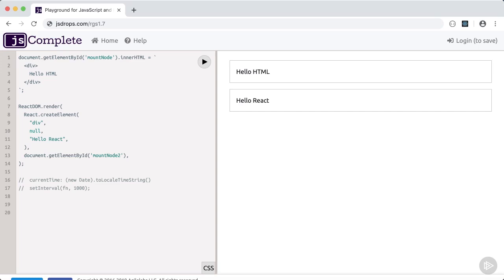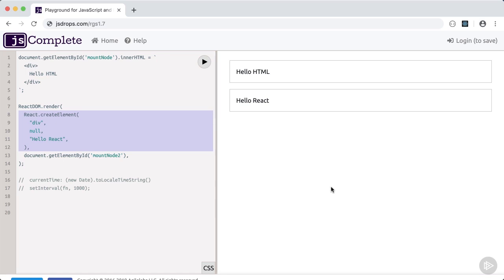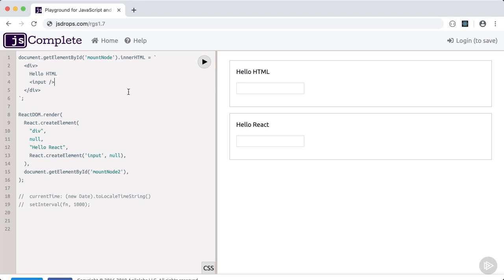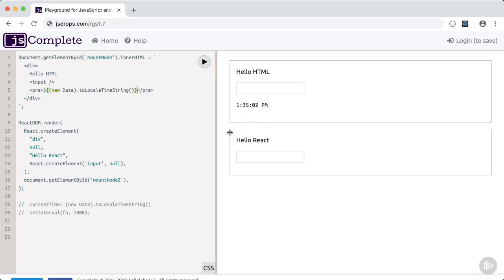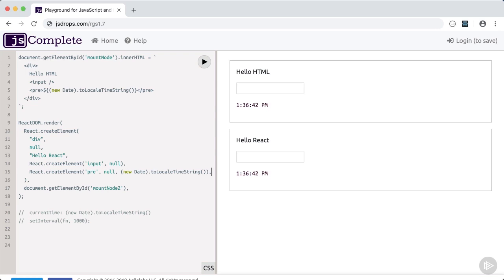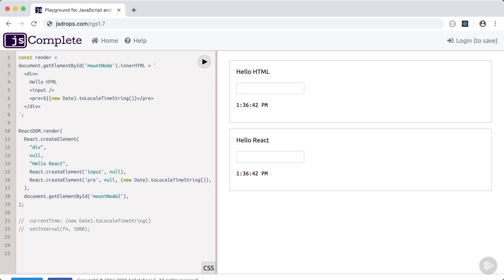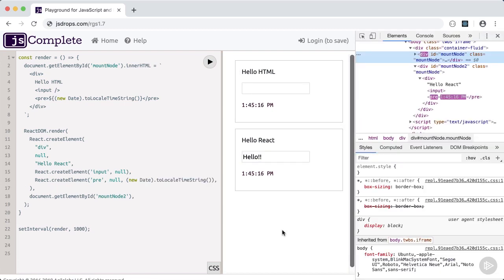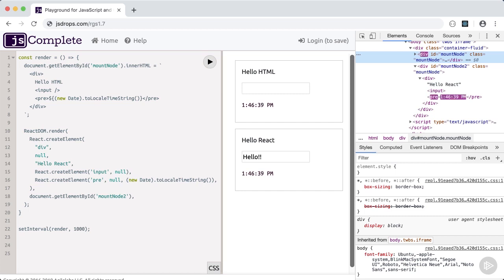React Getting Started - part - 9